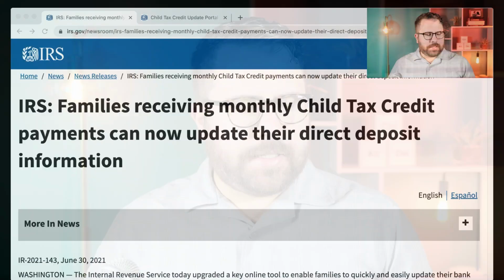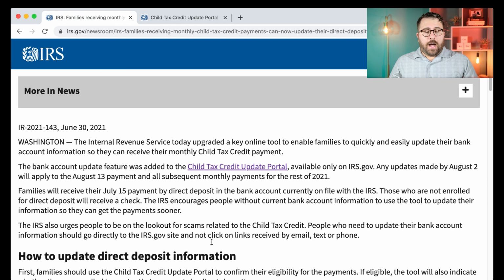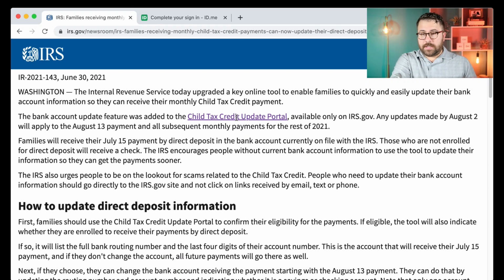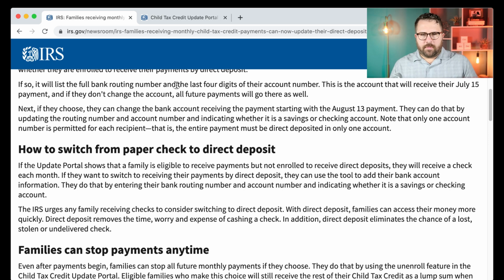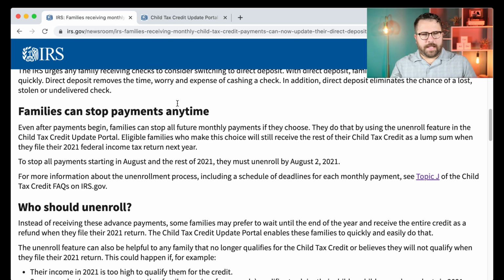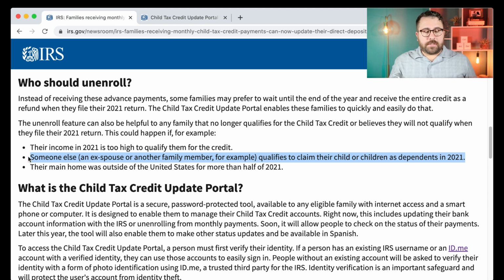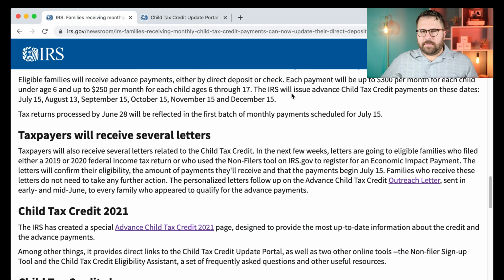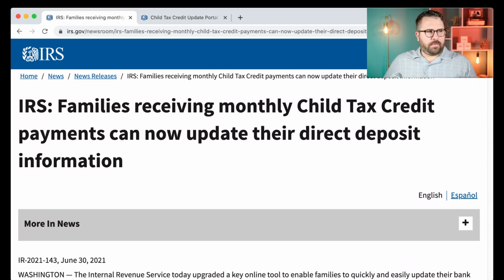Child Tax Credit 2021: You Can Now Update Direct Deposit Information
In today's video, I talk about how you can now update direct deposit information in the Child Tax Credit Update Portal.